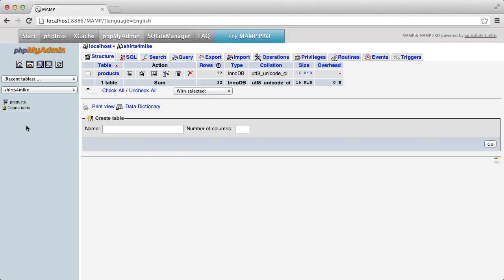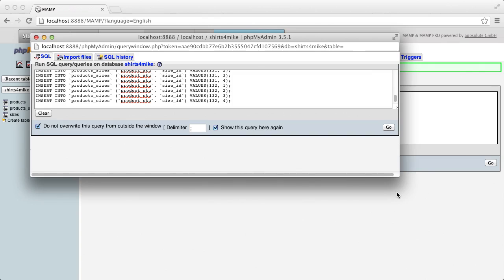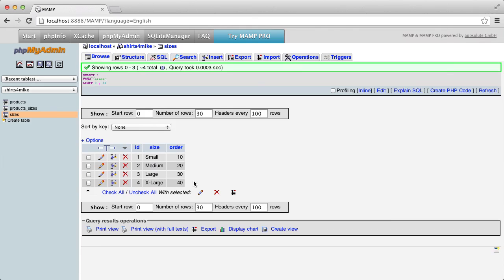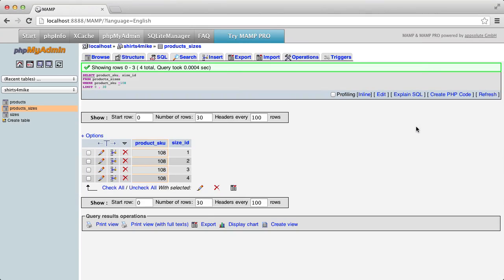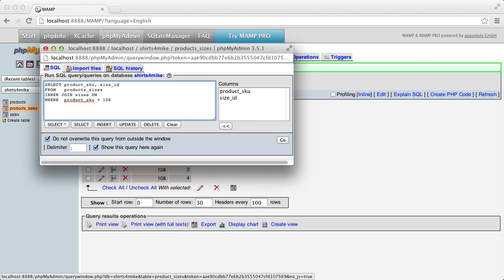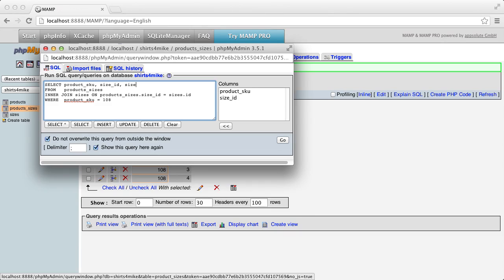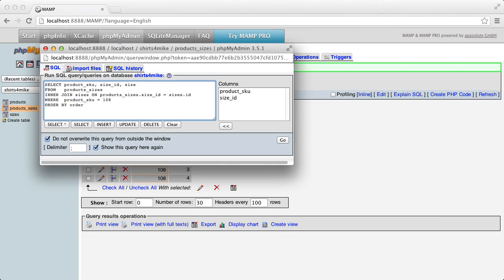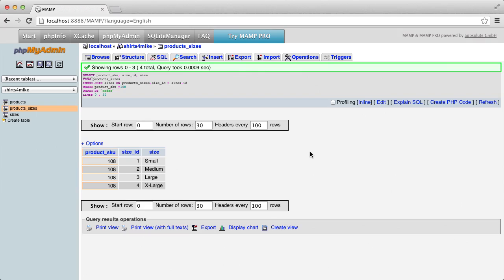Part 25 - Querying Two Tables with Join